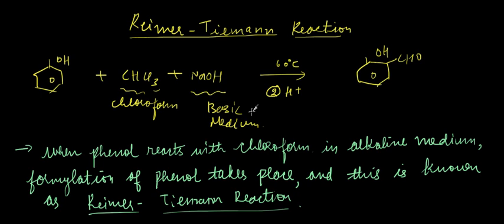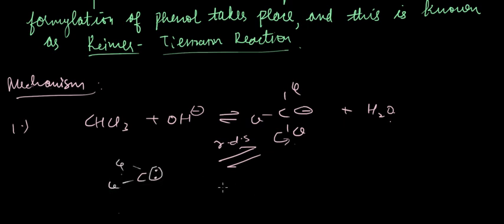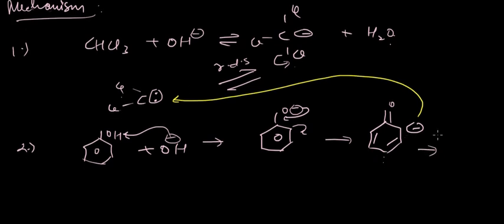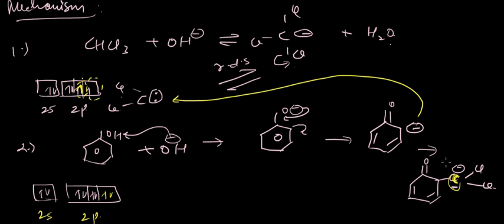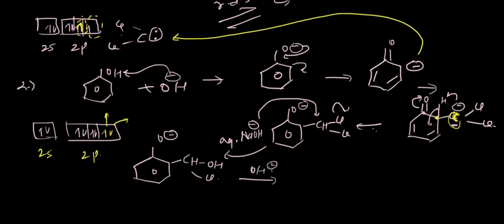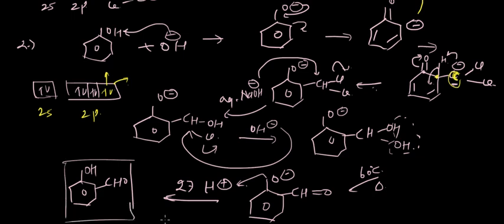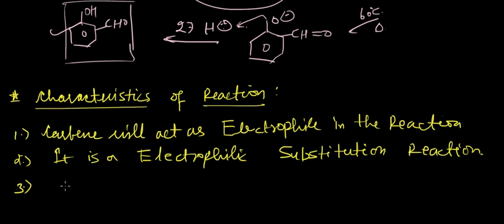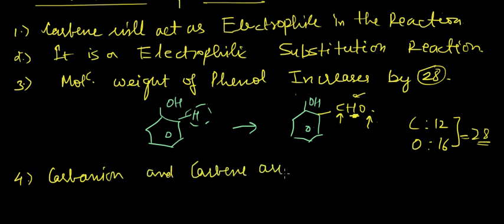87. Reimer-Tieman Reaction